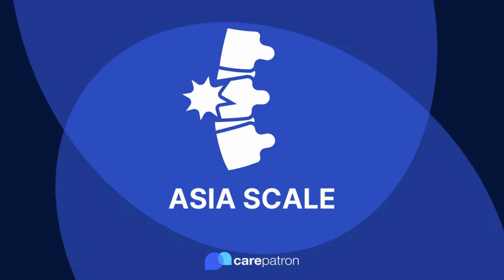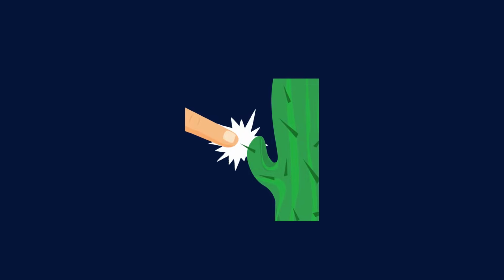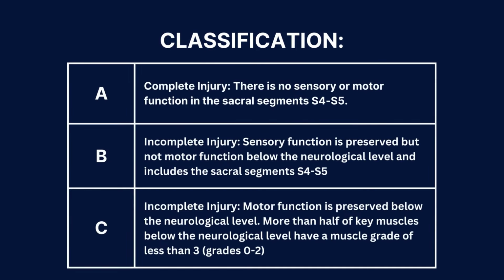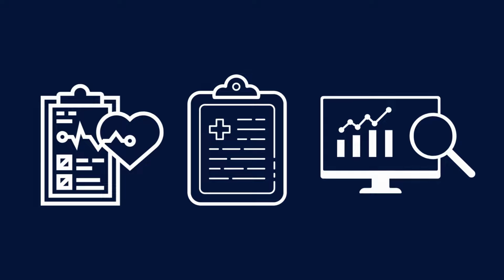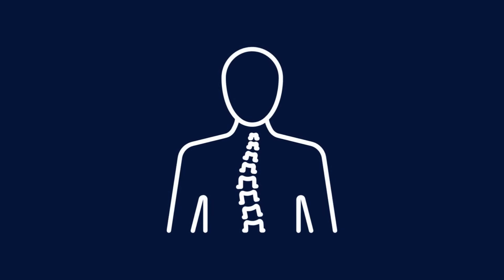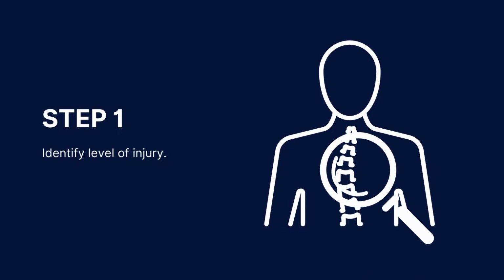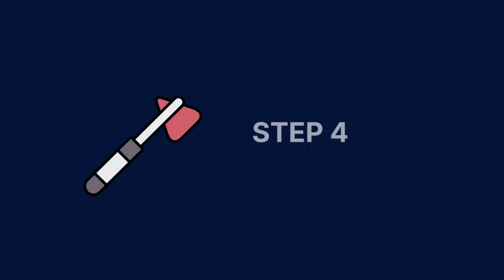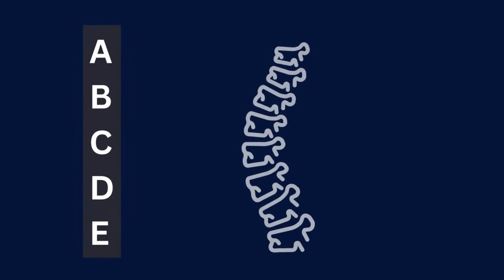ASIA Scale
Introduction 0:00
What is an ASIA Scale? 0:03
Who can use an ASIA Scale? 1:04
How to use an ASIA Scale? 1:26
How to use in Carepatron 3:00